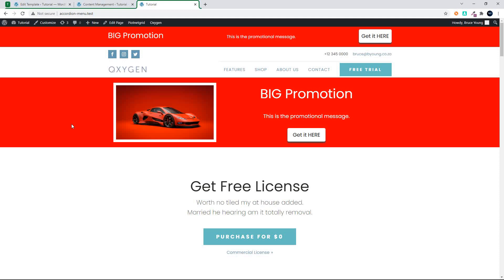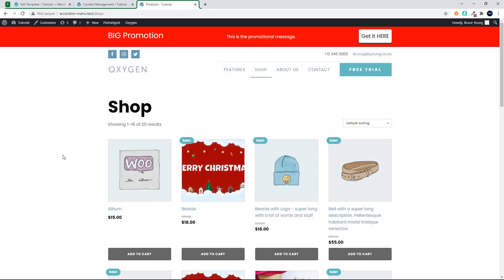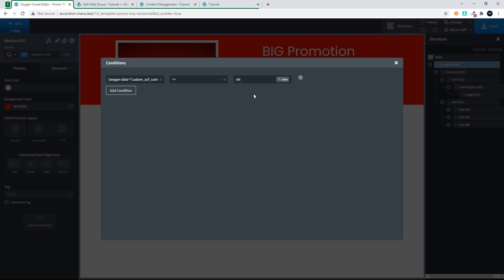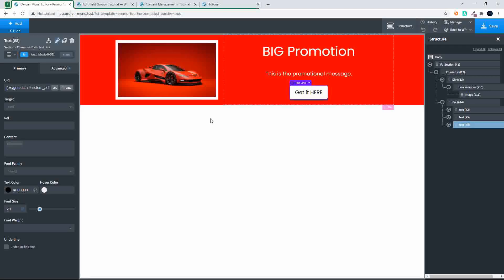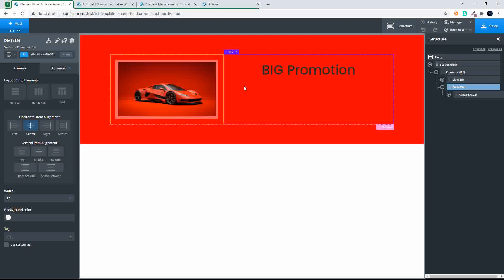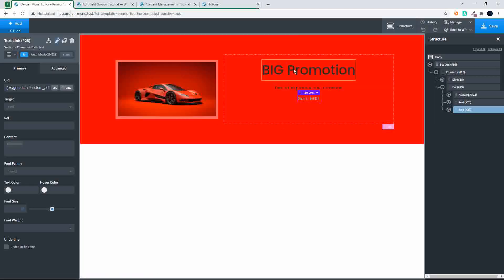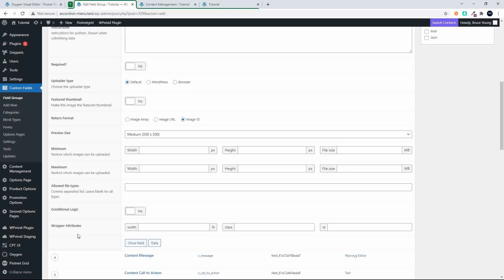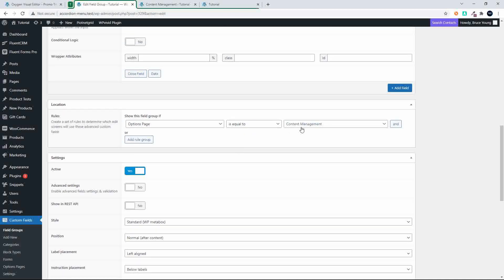Manage website content visibility centrally. One click to show or hide - Oxygen Builder & ACF Pro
One click and content is live across the website. Update the ACF options page and content is visible across the website. ACF Pro is used with Oxygen Builder to show or hide content.